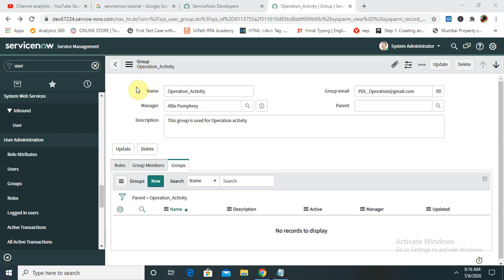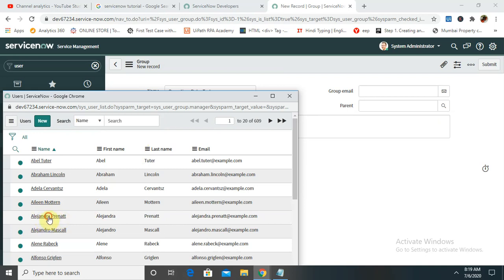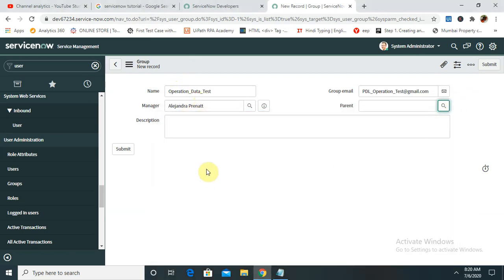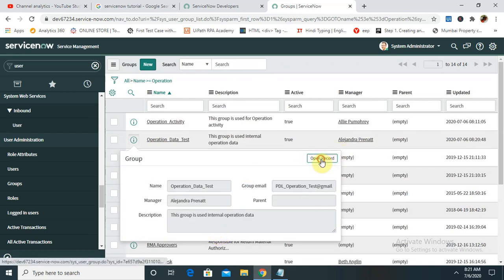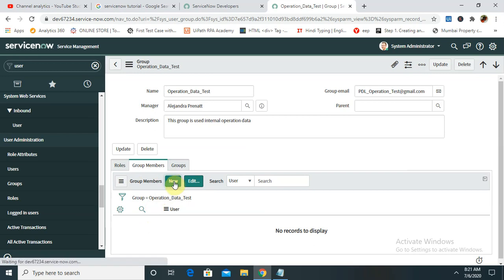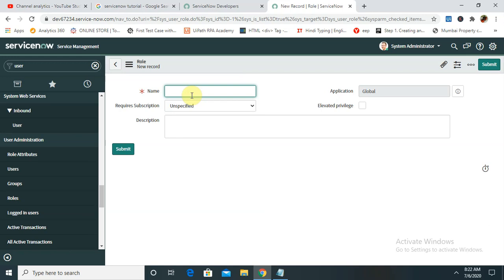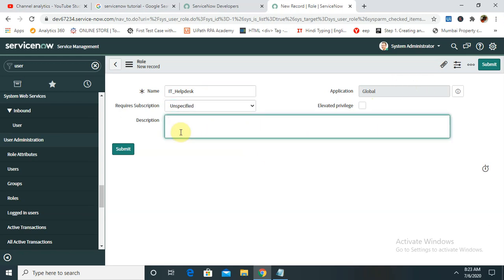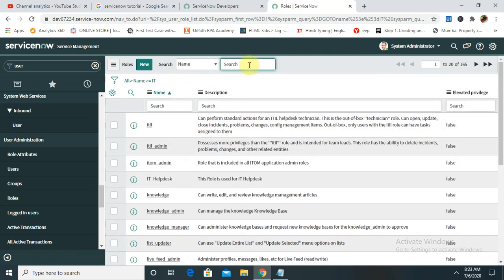How to Create an Group and Role in Servicenow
ServiceNow is the most popular ITSM tool and globally accepted tool with majorly accepted by all the organization which automates and manage the various business processes. One of the reasons ServiceNow is so popular is the ease with which you can use ServiceNow and manage their Ticketing/Incident system and this can be done using ServiceNow Developer Instance. This tutorial will explain about ServiceNow Developer Instance.

What is ServiceNow Developer Instance?
ServiceNow developer instance can be considered as a sandbox for the developers to extend the knowledge and experiment with ServiceNow platform to create valuable assets like hardware and software and many more. To Learn Servicenow in detail we need developer login. learning servicenow from scratch will help the support team to work accordingly.

How to create a Role and Group in Servicenow?
Role Creation:
1. Navigate to User Administration-- Open.
2. Select Role.
3. In the Role Tasks related list, click New.
4. On the form, fill in the fields. Field. Description.
5.Click Submit.

Group Creation:
1. Navigate to User Administration-- Open.
2. Select Group.
3. In the Group Tasks related list, click New.
4. On the form, fill in the fields. Field. Description.
5.Click Submit.

For complete understanding of Servicenow Creating Role and group watch complete session.